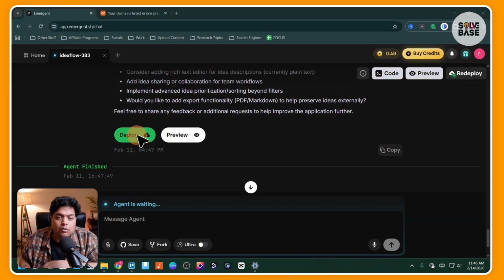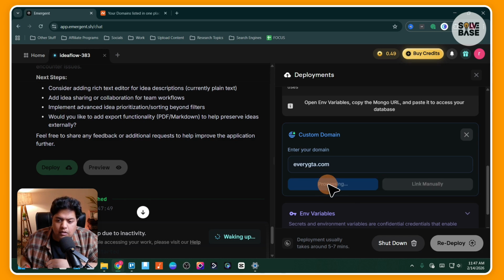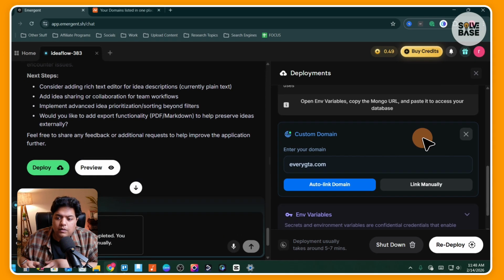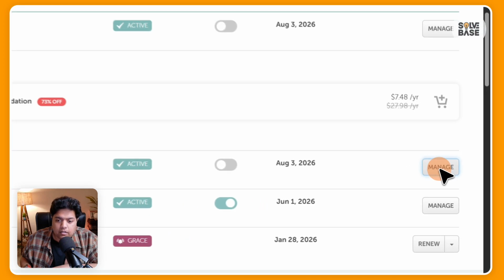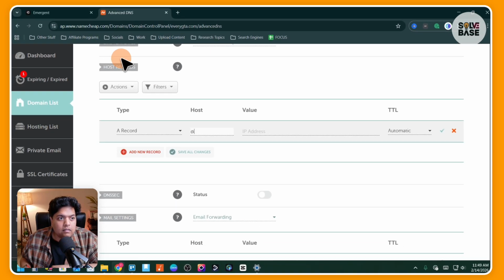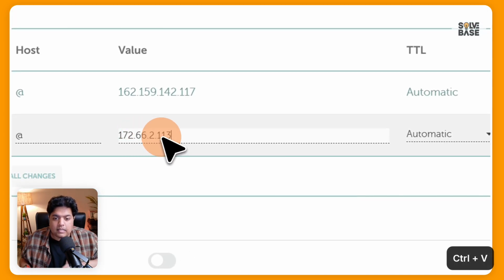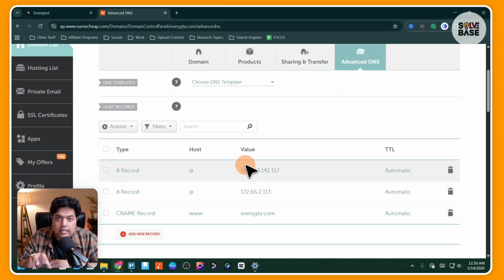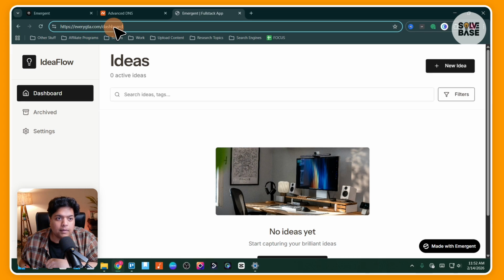How To Connect Custom Domain To Emergent AI (Step By Step)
Today, you'll learn: How To Connect Custom Domain To Emergent AI Website Builder